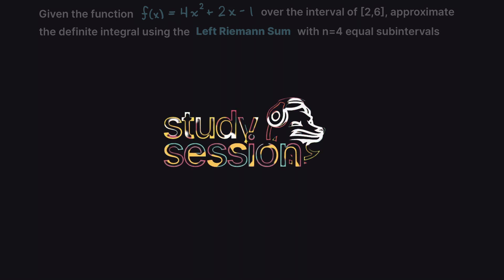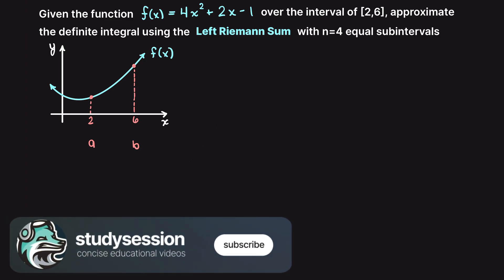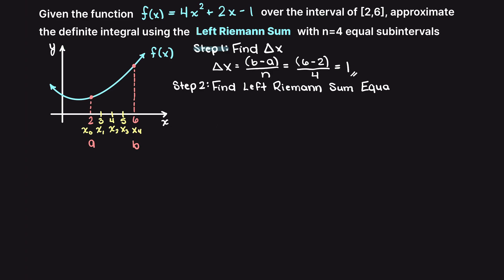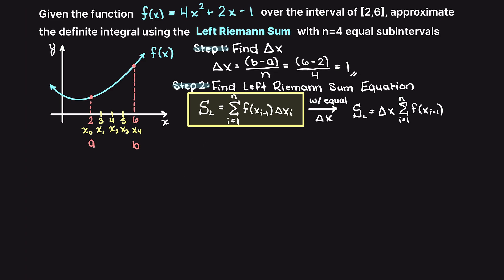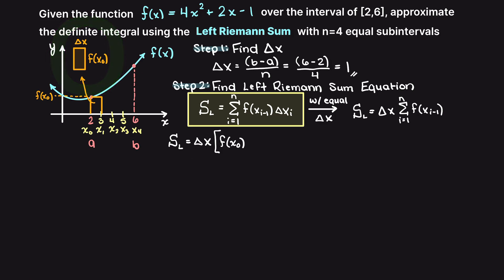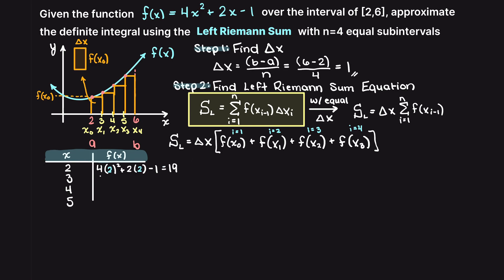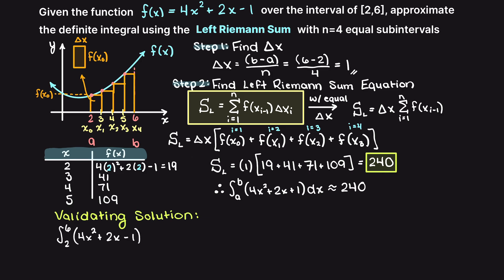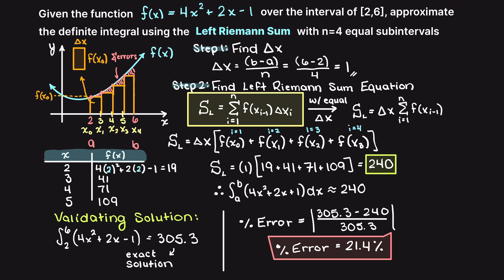Left Riemann Sum With Equal SubIntervals Example | Numerical Methods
Welcome to our comprehensive numerical methods tutorial on the "Left Riemann Sum With Equal SubIntervals Example" In this video, we'll walk through a complete left riemann sum example.

The problem explored in this video states: "Given the function f(x) = 4 x^ + 2 x - 1 over the interval of [2,6], approximate the definite integral using the Left Riemann Sum with n=4 equal subintervals"

Whether you're a math enthusiast, a student seeking clarity in calculus concepts, or someone intrigued by the art of numerical computation, this tutorial is tailor-made to provide you with a clear understanding of the Left Riemann Sum and its significance.

This timeline is meant to help you better understand how to solve a left Riemann sum problem:
0:00 Introduction
0:41 Finding step-size for Riemann Sums.
1:12 Finding Left Riemann Sum Equation.
3:31 Validating Left Riemann Sum vs analytical solution.
3:46 Visualizing Error When Using Riemann Sums.
4:31 Outro